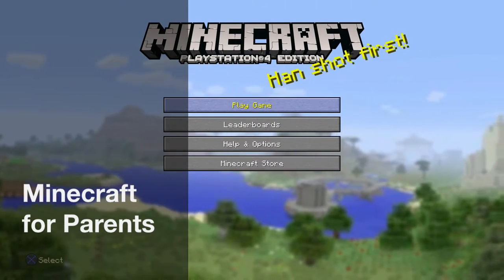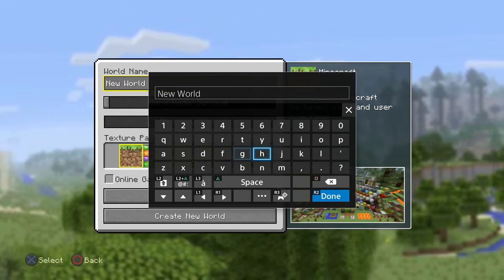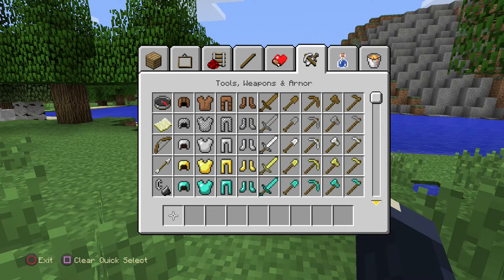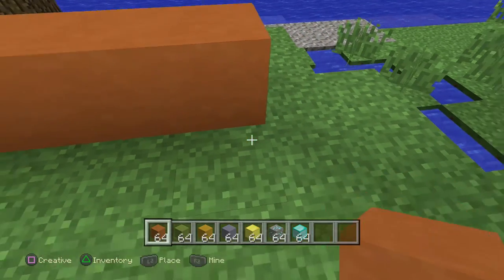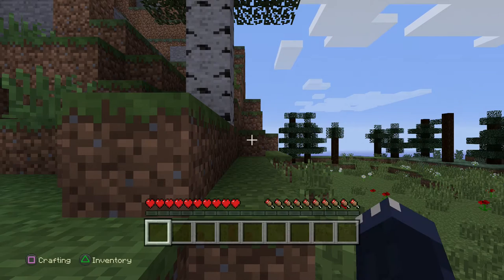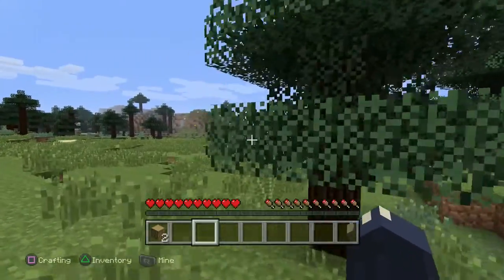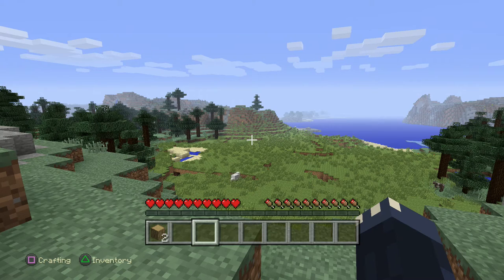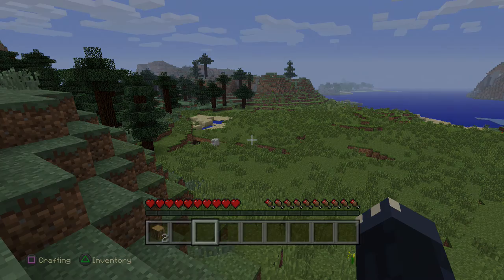Minecraft for Parents Ep 1 – Creative v Survival Mode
First in a series of videos where I'll aim to explain how Minecraft works for parents who are still getting up to speed with the game that's loved by millions of children.

I'm starting by explaining the difference between the game's Creative and Survival modes, and when your kids might be ready to cross from one to the other.